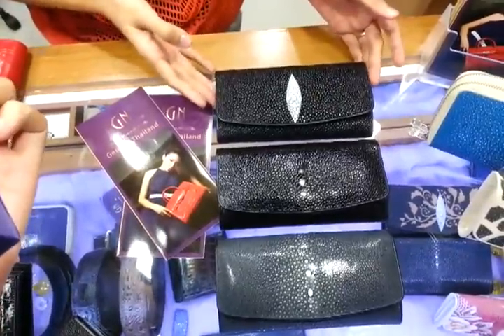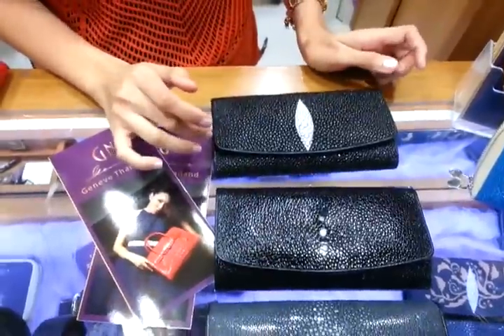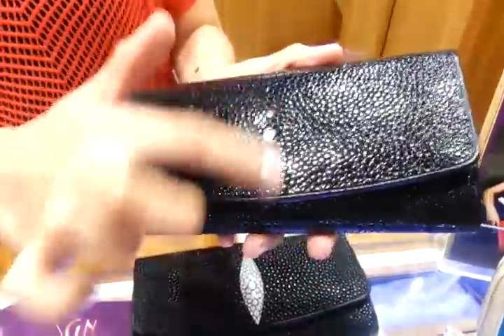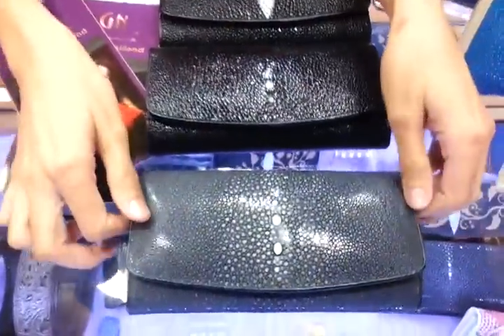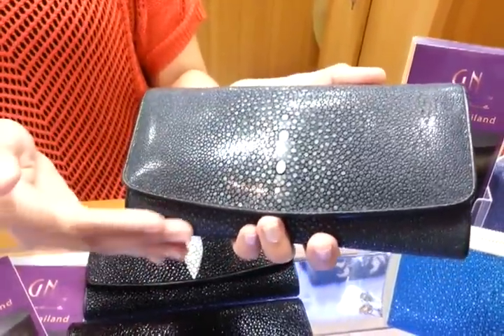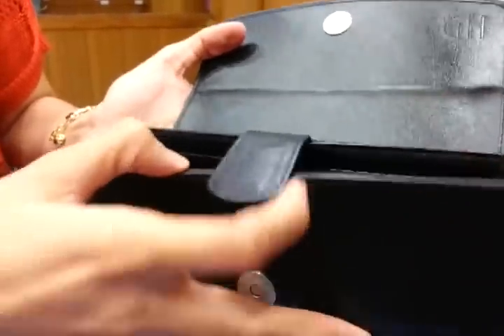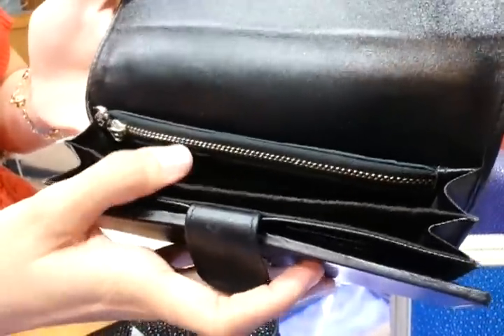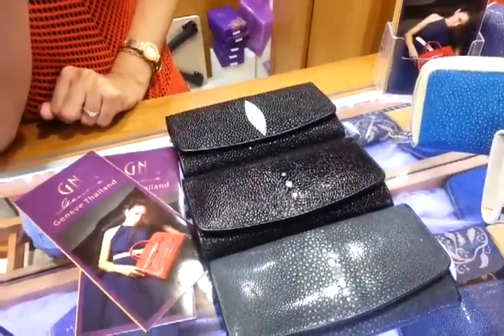Stingray leather wallet and handbag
We made this video to show our unique and design stingray leather wallet. as you can see in the video, we compared with 3 different stingray leather wallet i.e. normal one pearl, shiny polished and 50% polished.  We also have crocodile leather wallet and ostrich leather wallet.